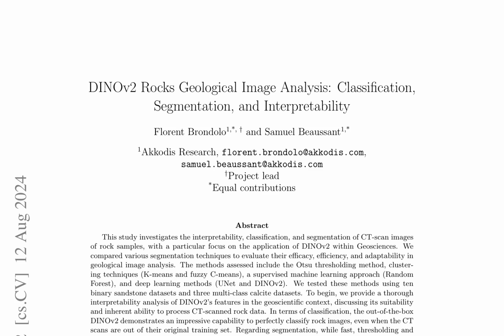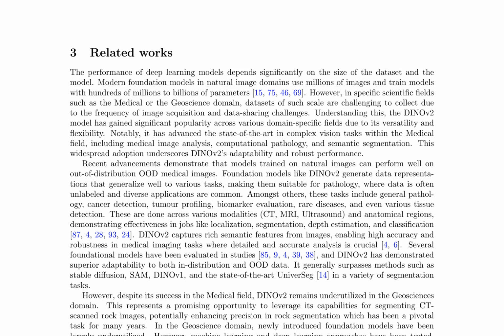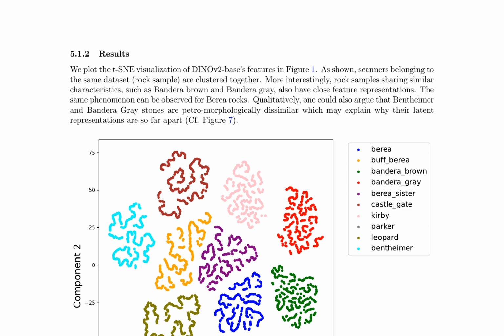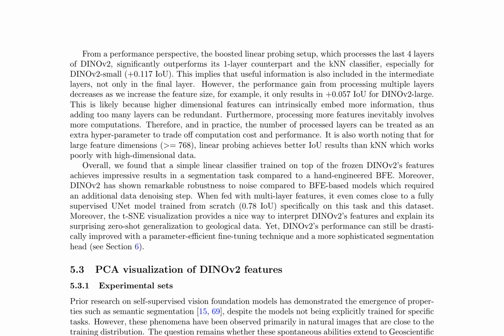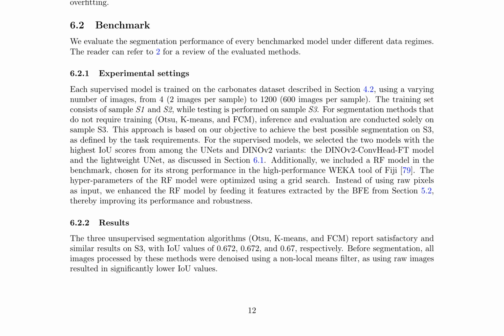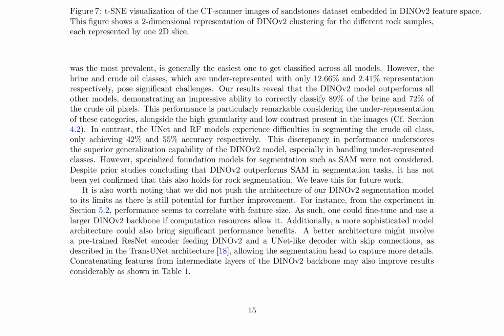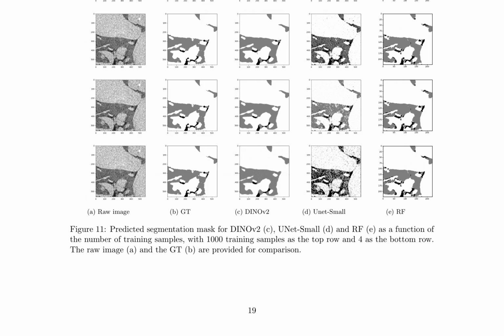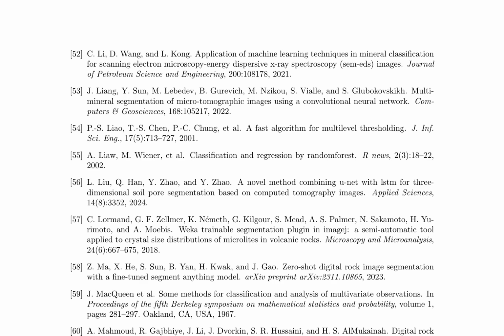DINOv2 Rocks Geological Image Analysis: Classification, Segmentation, and Interpretabili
Title: DINOv2 Rocks Geological Image Analysis: Classification, Segmentation, and Interpretability

Authors: Florent Brondolo, Samuel Beaussant

Abstract:
Recent advancements in computer vision have significantly improved image analysis tasks. Yet, deep learning models often struggle when applied to domains outside their training distribution, such as in geosciences, where domain-specific data can be scarce. This study investigates the classification, segmentation, and interpretability of CT-scan images of rock samples, focusing on the application of modern computer vision techniques to geoscientific tasks. We compare a range of segmentation methods to assess their efficacy, efficiency, and adaptability in geological image analysis. The methods evaluated include Otsu thresholding, clustering techniques (K-means, fuzzy C-means), a supervised machine learning approach (Random Forest), and deep learning models (UNet, ResNet152, and DINOv2), using ten binary sandstone datasets and three multi-class calcite datasets. DINOv2 was selected for its promising results in feature extraction and its potential applicability in geoscientific tasks, prompting further assessment of its interpretability and effectiveness in processing CT-scanned rock data. For classification, a non-fine-tuned DINOv2 demonstrates strong performance in classifying rock images, even when the CT-scans are outside its original training set. In segmentation tasks, thresholding and clustering techniques, though computationally efficient, produce subpar results despite preprocessing efforts. In contrast, supervised methods achieve better performance. While deep learning methods demand greater computational resources, they require minimal intervention and offer superior generalization. A LoRA fine-tuned DINOv2, in particular, excels in out-of-distribution segmentation and outperforms other methods in multi-class tasks, even with limited data. Notably, the segmentation masks generated by DINOv2 often appear more accurate than the original targets, based on visual inspection.